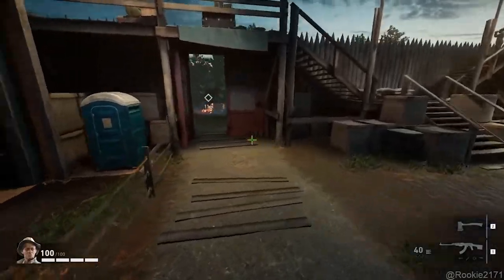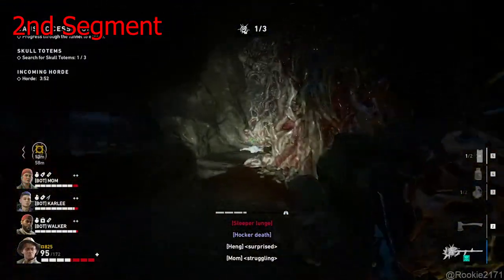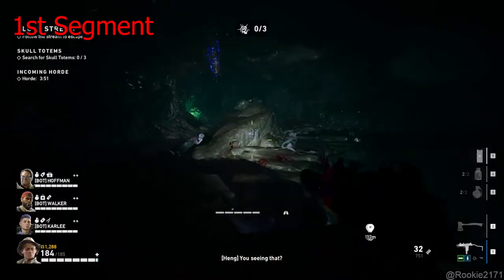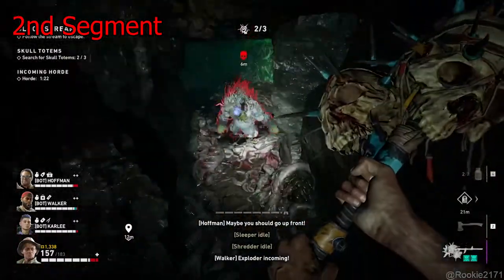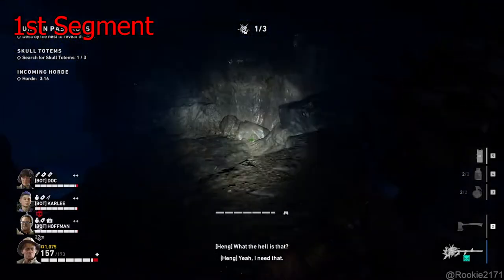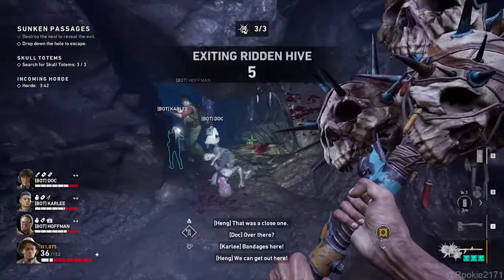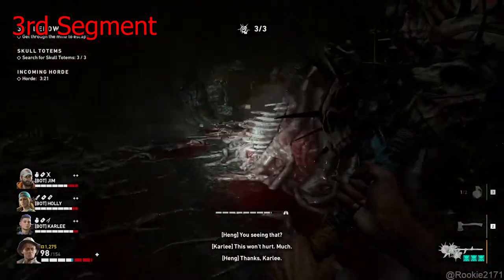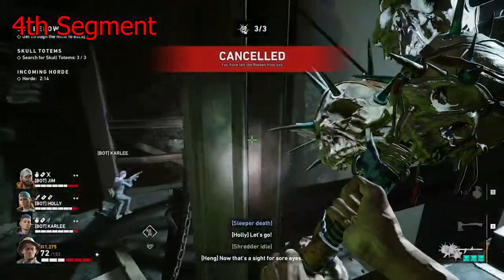Back 4 Blood: A Concise Guide to Totem Farming (Almost all possible totems spawn)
Timestamps are below for those who want to see a specific hive section. This video is to help those who have trouble finding all 3 totems for every hives stage in Back 4 Blood. This took a while to edit and I tried to give as much information as possible during each hive run!

Timestamps:
Introduction 00:00

Caustic Cesspool (CC) 00:42
1st segment (CC) 01:05
2nd segment (CC) 02:12
3rd segment (CC) 02:58

Blood Stream (BS) 04:42
1st segment (BS) 04:59
2nd segment (BS) 06:52
3rd segment (BS) 08:04

Additional
3rd segment (BS) 8:40
Just before I picked up the totems. Slightly ahead and head to your right there will be a totem spawn in that cubby.

Sunken Passages (SP) 09:22
1st segment (SP) 9:50
2nd segment (SP) 11:10
3rd segment (SP) 13:18

Brood Lair (BL) 15:42
1st segment (BL) 16:02
2nd segment (BL) 18:59
3rd segment (BL) 19:30
4th segment (BL) 21:29

The Cut (TC) 21:59
1st segment (TC) 22:17
2nd segment (TC) 24:41
3rd segment (TC) 26:25

The Nursery (TN) 28:14

300 Below (3B) 30:58
1st segment (3B) 31:36
2nd segment (3B) 32:59
3rd segment (3B) 34:10
4th segment (3B) 35:50

Additional
4th segment (3B) 36:06
Ahead of where I'm heading there will be a totem spawn at the left corner. Hive may spawn to the right.

4th segment (3B) 36:17
Where the ping was mentioned, turn sharp right and you will see an opening to head out of the mine. There will be a totem spawn at the ledge.

General
General guide & tips to follow 36:52
An example of a standard totem run 38:55